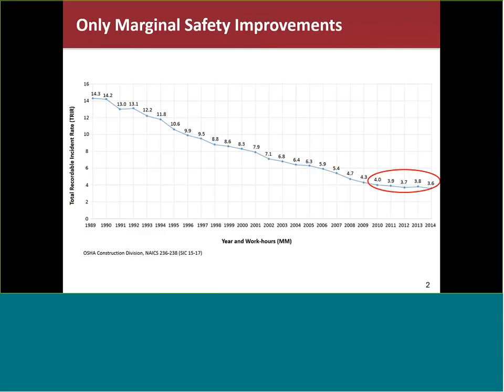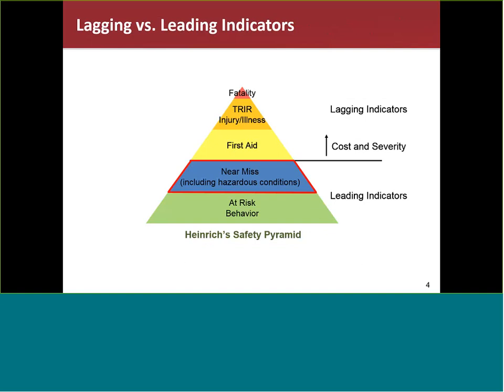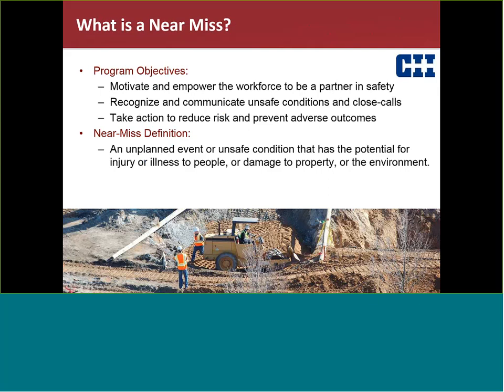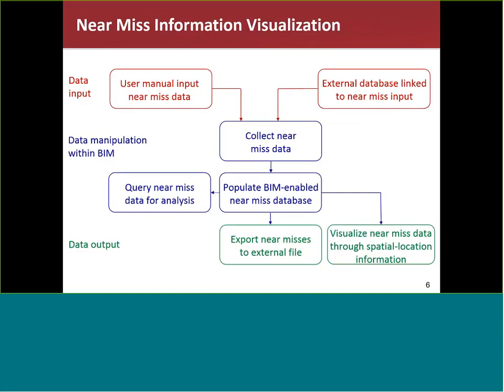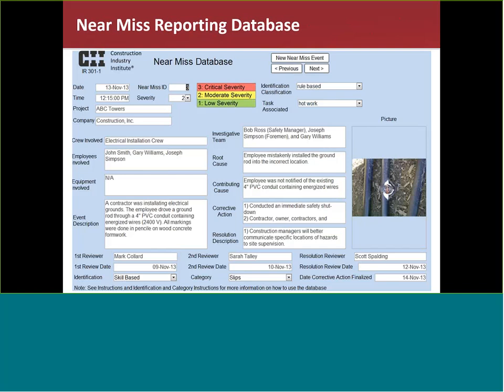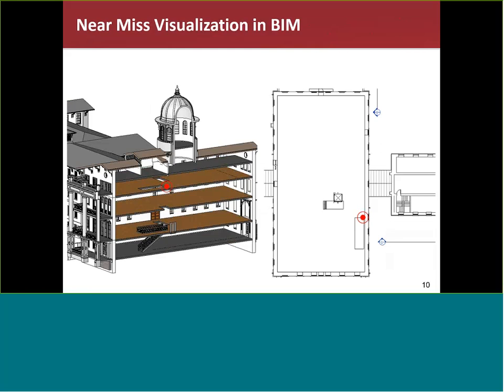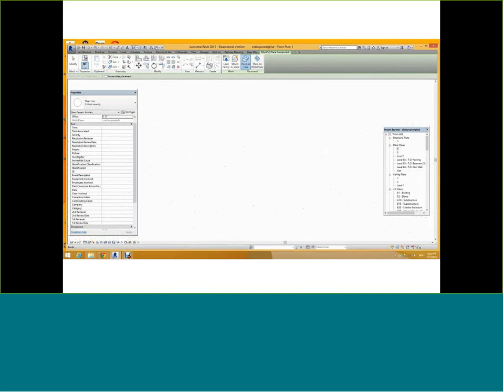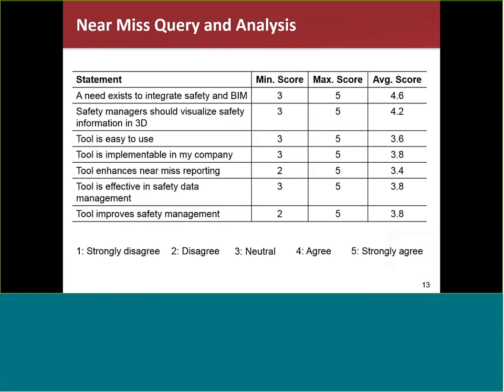Near Miss Information Visualization Tool in BIM for Construction Safety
Originally presented December 14th, 2016.
Presented by: Eric Marks, Assistant Professor, Department of Civil, Construction and Environmental Engineering at the University of Alabama

In recent years, several safety and health improvements have been realized through use of Building Information Modeling (BIM). One such improvement can be found in the collection, analysis and visualization of safety leading indicator data including near miss events. During this 30 minute webinar, Eric Marks will review his research on a framework for near miss data collection and visualization within a BIM platform.

For more information on CPWR's monthly construction safety & health webinar series,